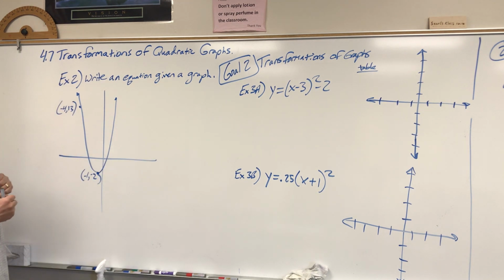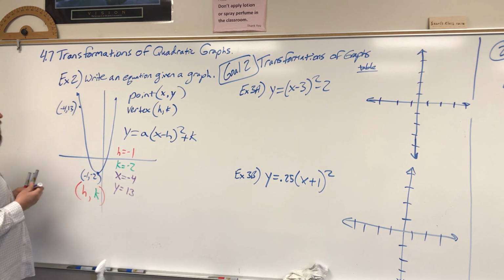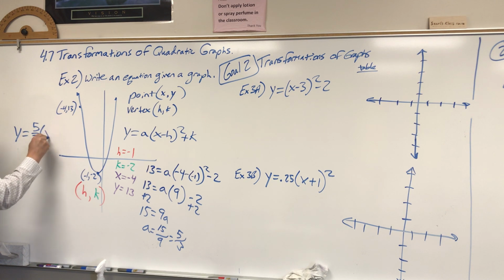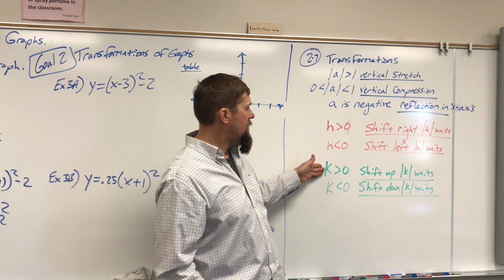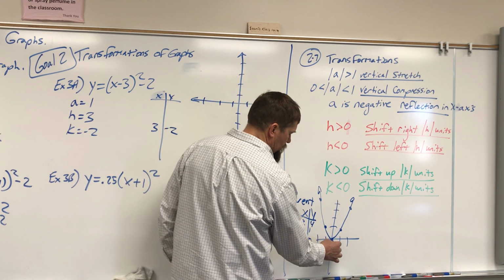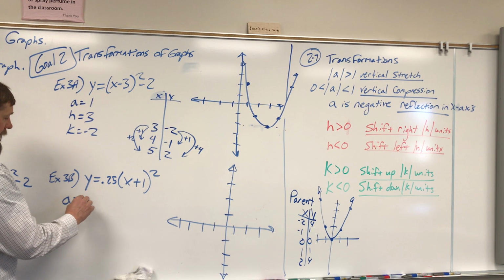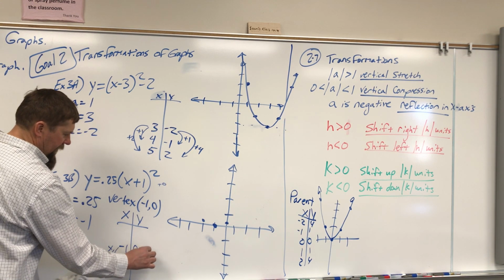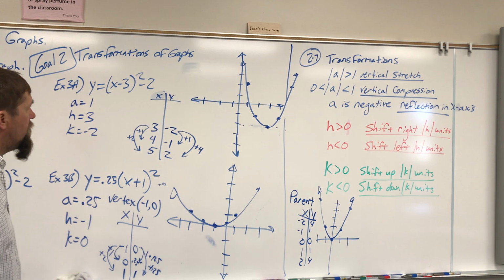4.7 Ex2 and Goal 2 Transformations